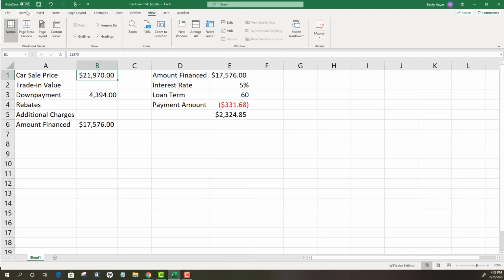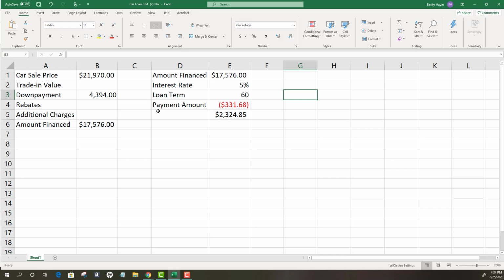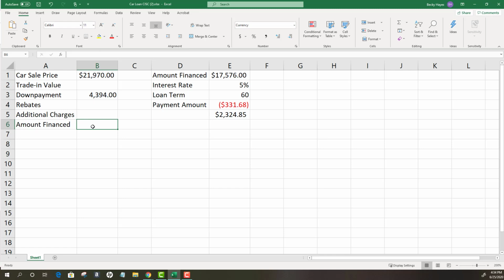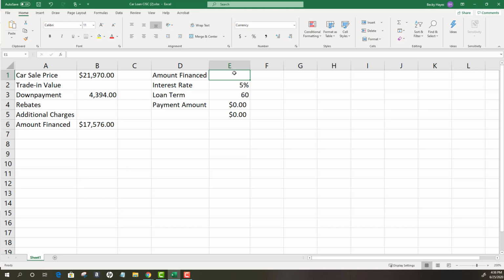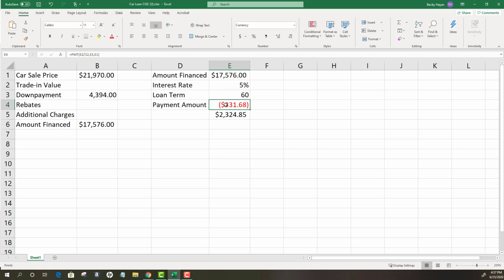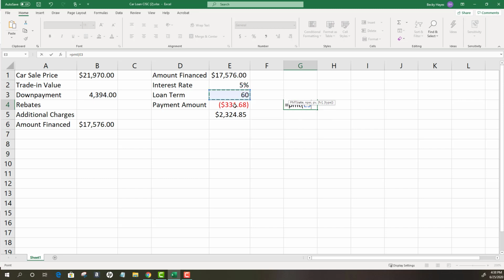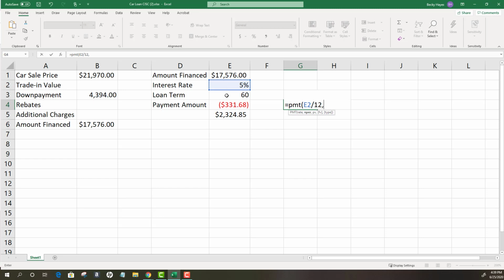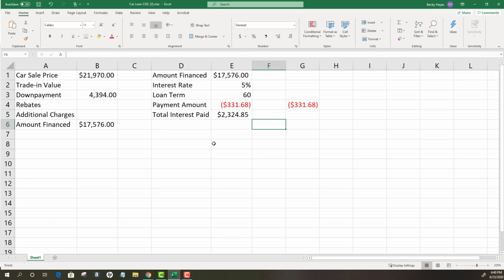Excel Part 1 2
For CISC 310